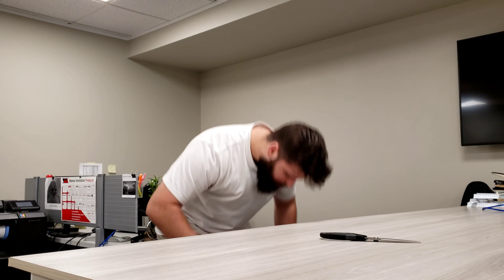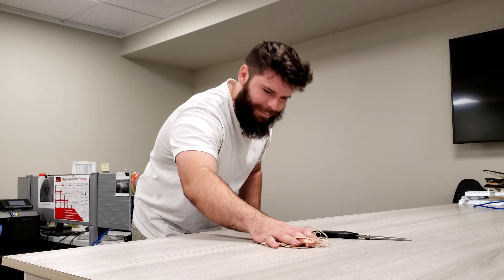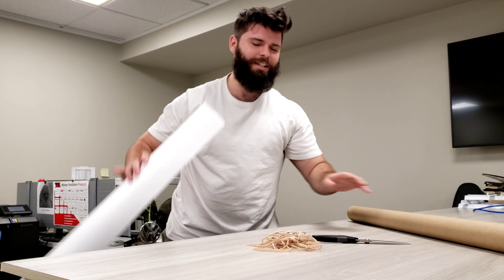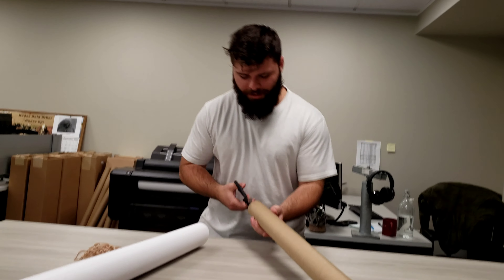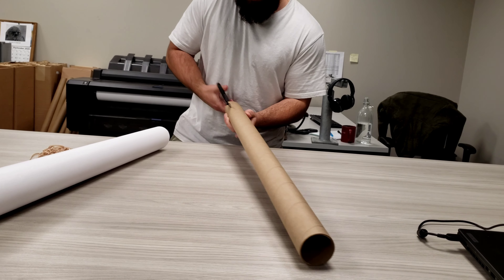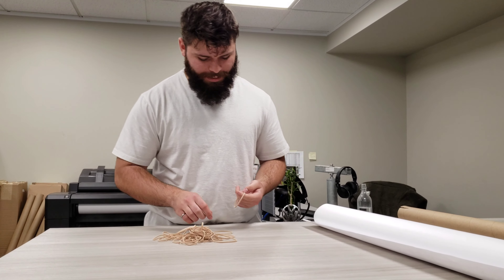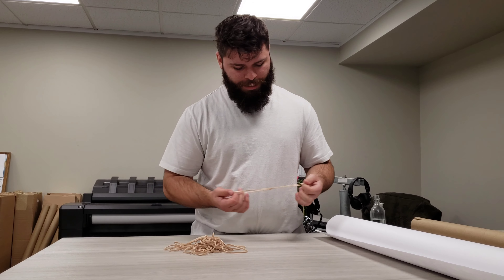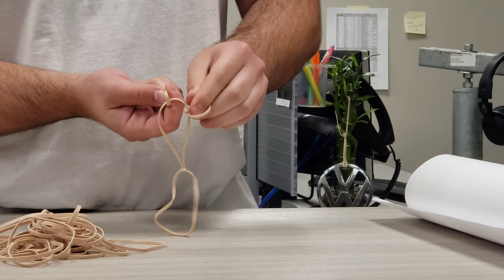How to get a Promotion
How its done.